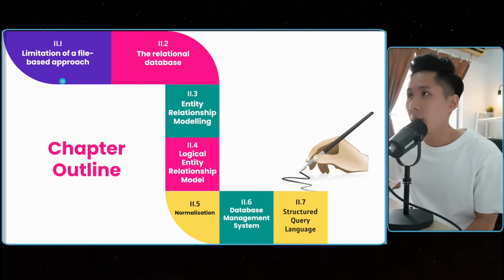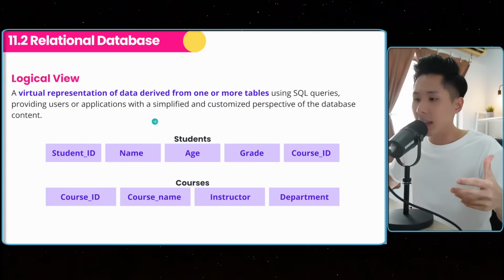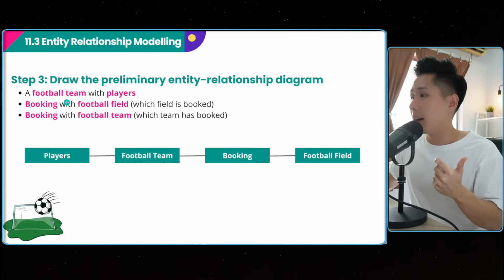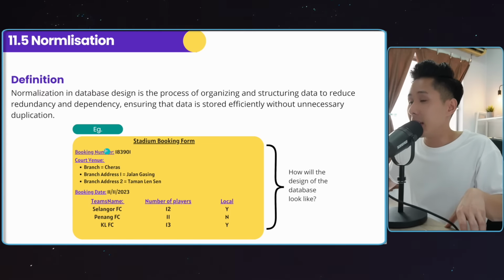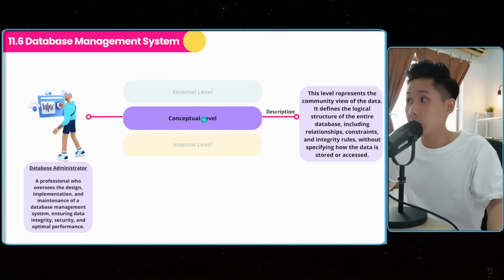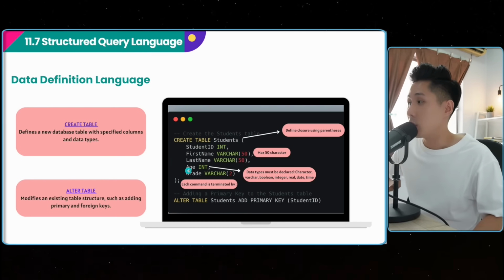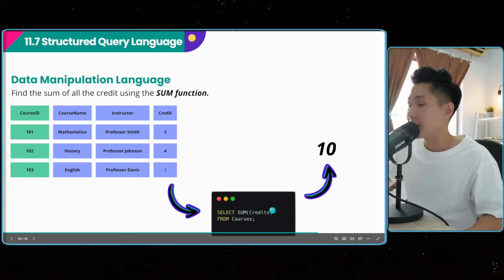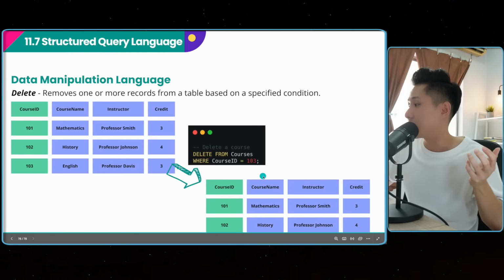AS & A Level Computer Science (9618) - Chapter 11: Databases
0:00 Limitations of a file-based approach
5:04 Relational Database Terminologies
10:38 Entity Relationship Modelling
15:08 Logical Entity Relationship Modelling
17:01 Normalisation
22:14 Database Management System
27:51 SQL